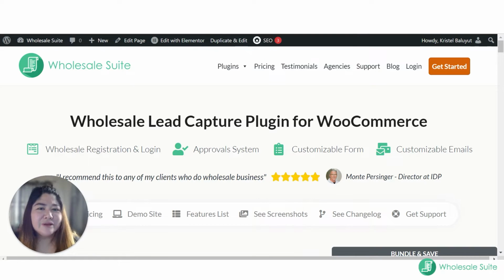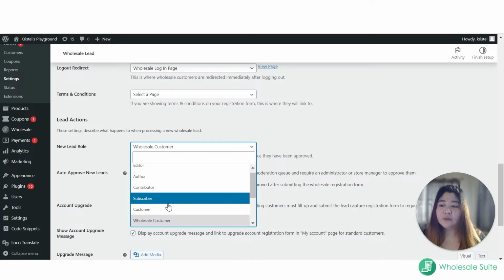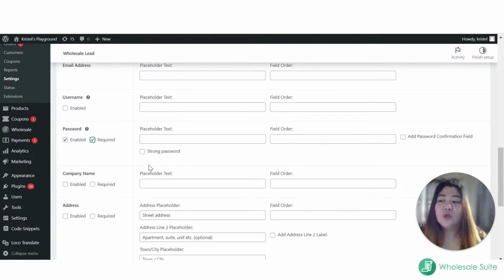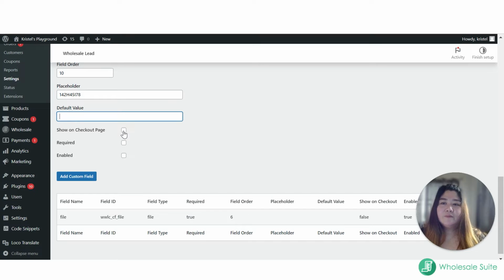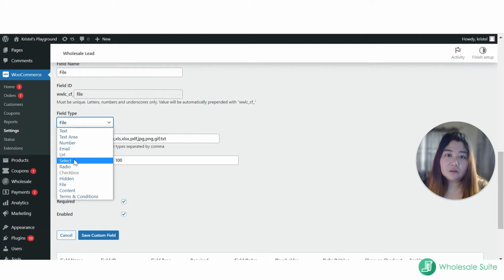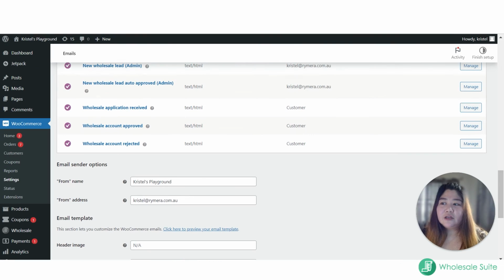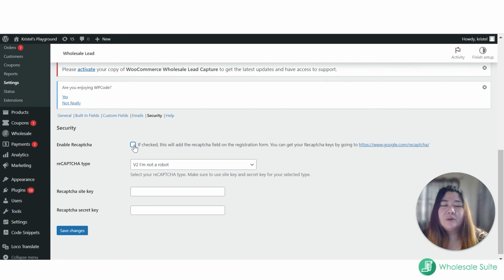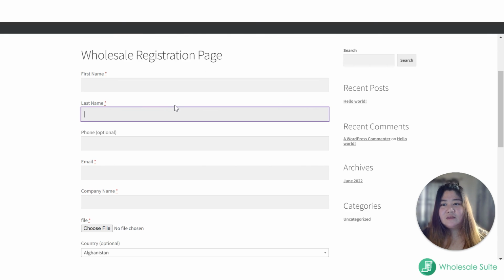Getting Started With WooCommerce Wholesale Lead Capture by Wholesale Suite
⚡️ Welcome and thanks for purchasing WooCommerce Wholesale Lead Capture by Wholesale Suite! Here we have a fantastic getting started guide which will run you through all the setup options for the lead capture plugin's login and registration forms + all the other settings.

⚙️ If you haven't purchased Wholesale Lead Capture by Wholesale Suite yet, head on over to the product page to read more about it

📖 You can also read the getting started guide over on our knowledge base